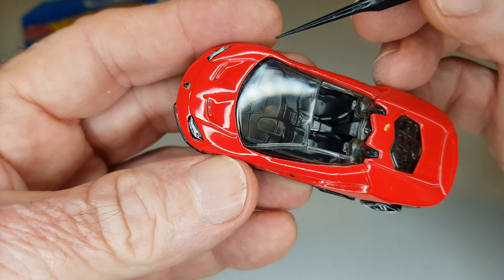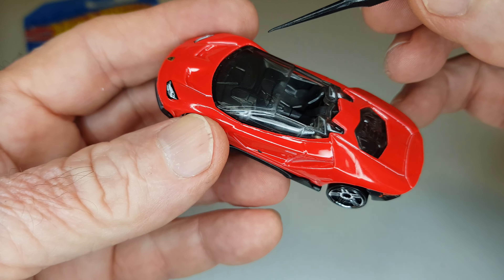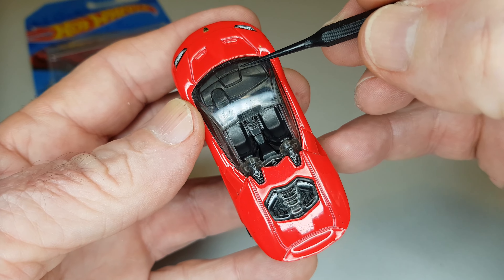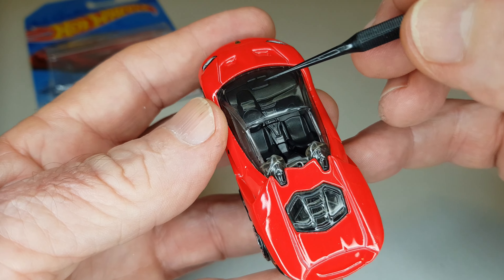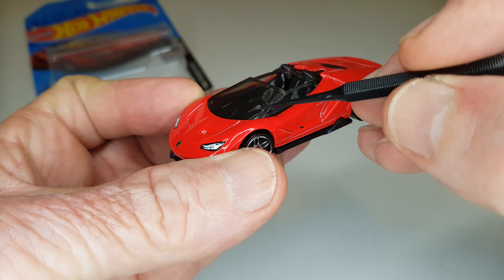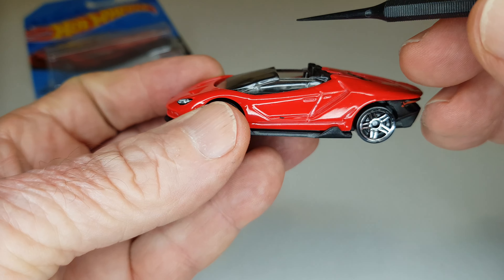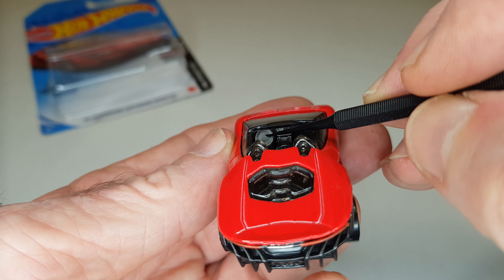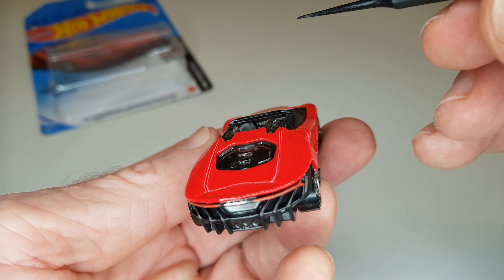Hot Wheels 2018 / 2018 - Lamborghini Centenário 2016, sem escala.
Miniatura em metal e plástico, com rodas de plástico, sem os espelhos retrovisores e limpadores do para-brisa, volante não é detalhado, sem escala.